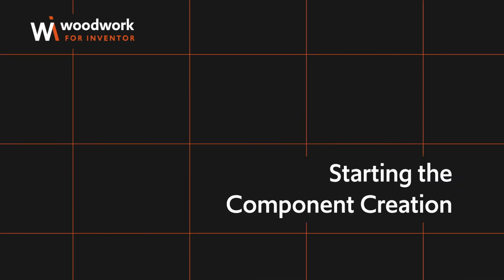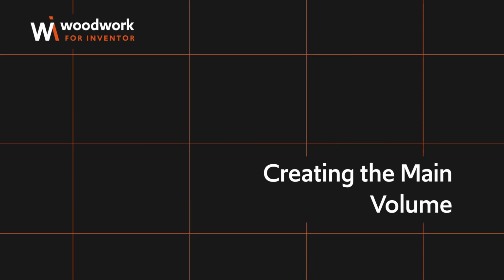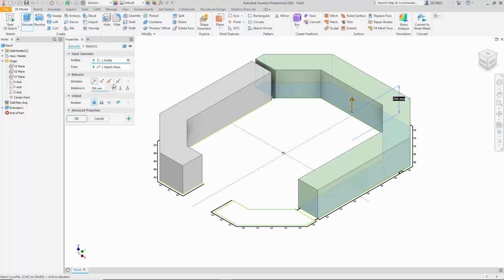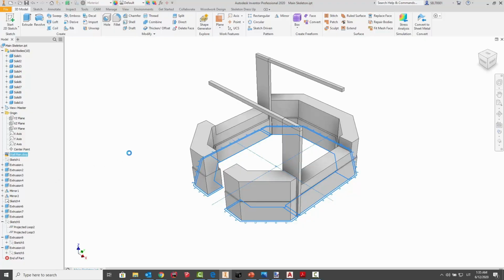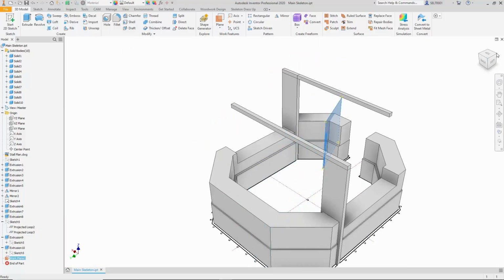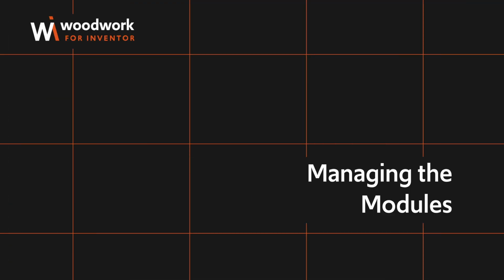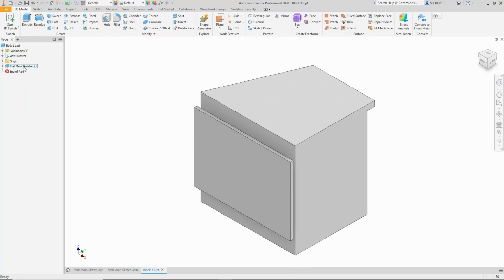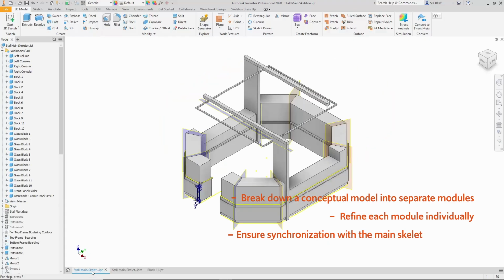Market Stall Skeleton Building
Initial Project Creation and Setup
Creating the Main Volume
Maintaining Associativity and Updating Drawings
Splitting the Structure into Modules